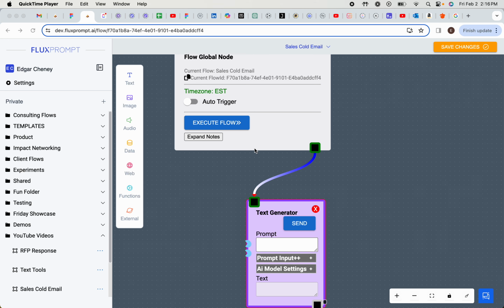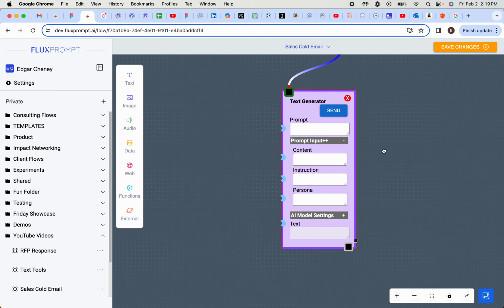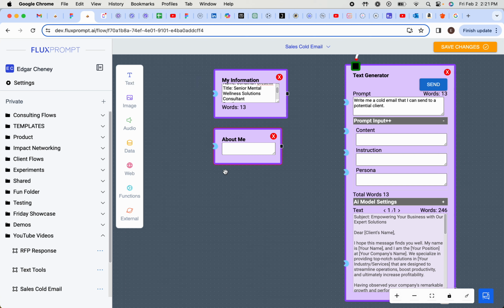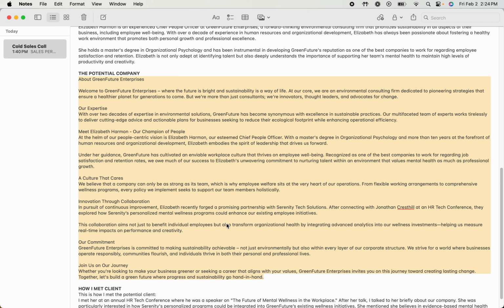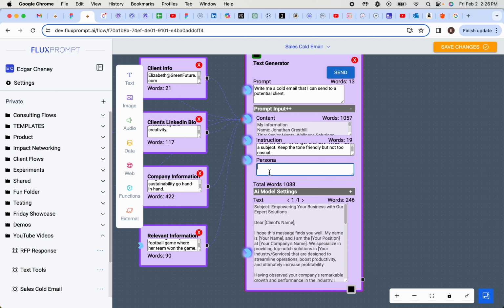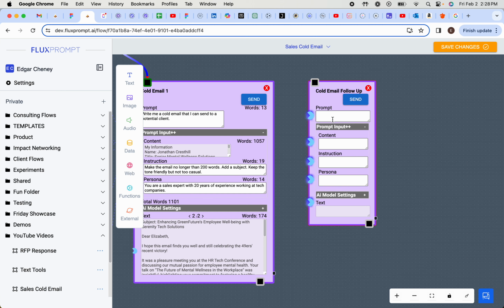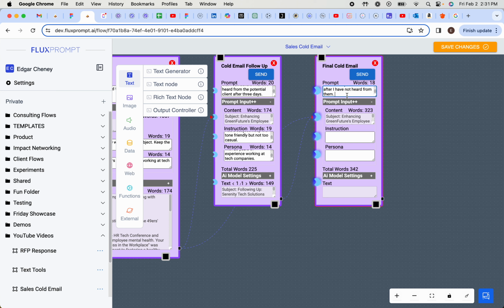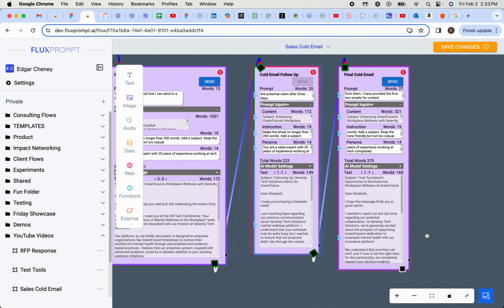How to create flows on FluxPrompt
In this tutorial, we take a closer look at how you can utilize FluxPrompt to craft a compelling sales cold email. Our step-by-step guide demonstrates the ease of designing workflows within our platform, using a drag-and-drop interface alongside AI-driven tools.

We'll walk you through creating personalized and impactful emails by incorporating client information, your professional background, and company details into the text generator powered by GPT-4. Learn how to set up follow-up emails and automate the entire process for efficiency and consistency in your outreach efforts.

Whether you're new to FluxPrompt or looking to refine your workflow creation skills, this video will provide valuable insights into maximizing our platform's capabilities for your business needs.